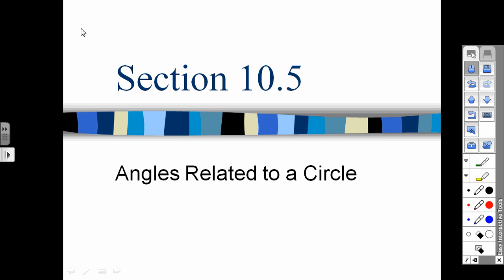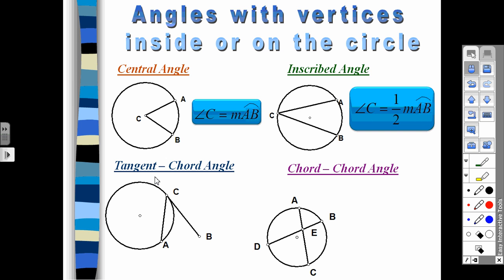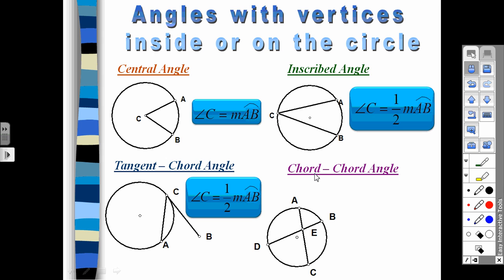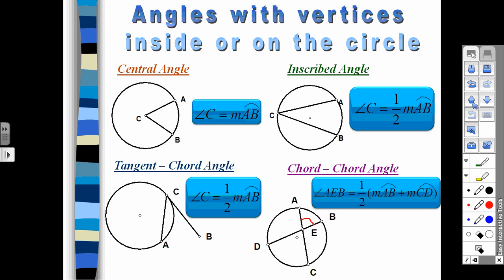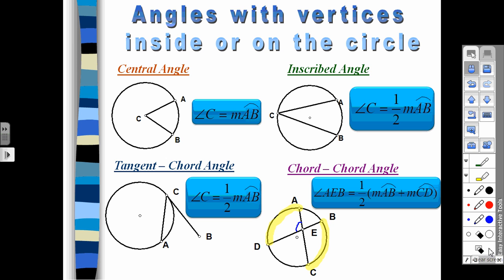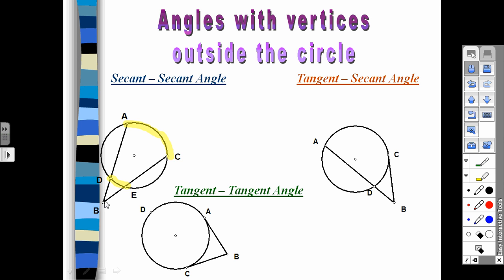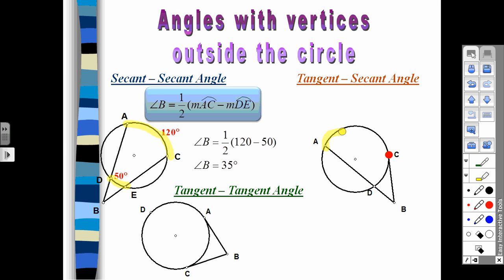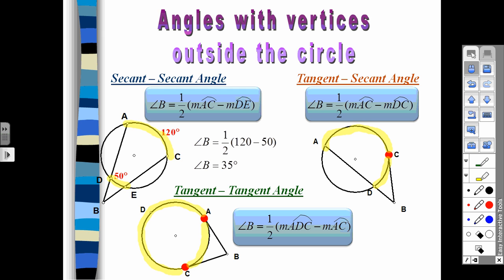Video 10 5